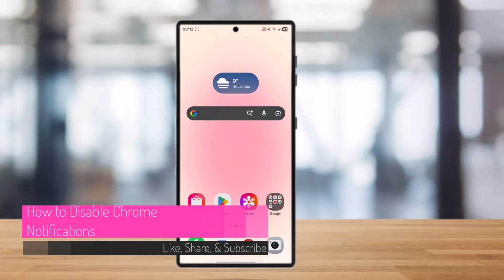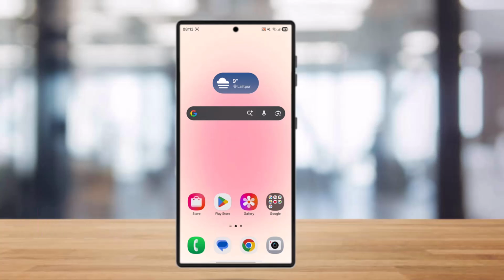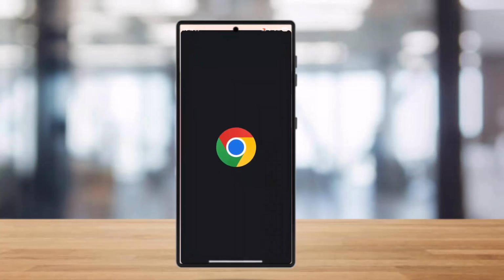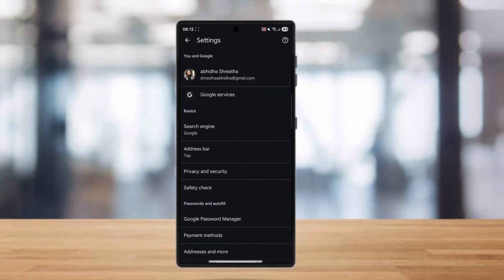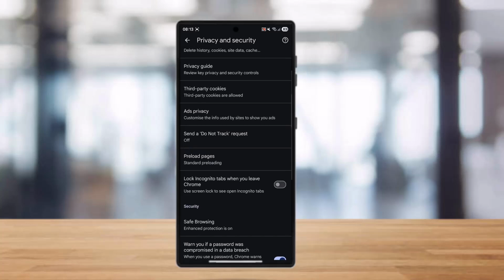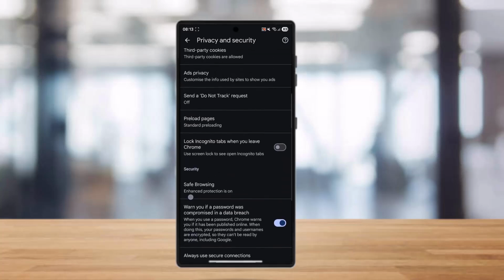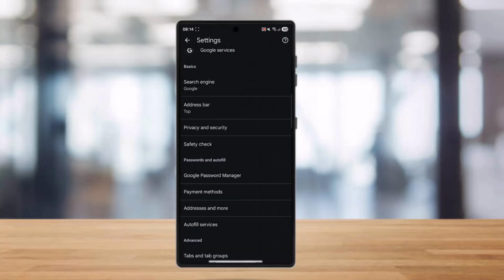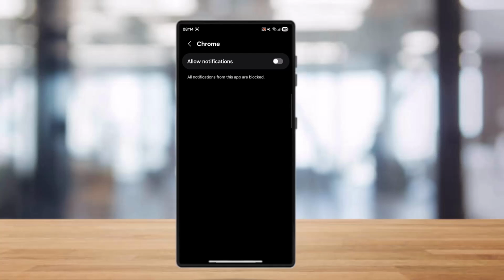How to Disable Chrome Notifications !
How to Disable Chrome Notifications (Stop Pop-ups Easily)
In this video, you’ll learn how to disable Chrome notifications and stop unwanted pop-ups while browsing. If your Google Chrome keeps showing constant alerts from websites, this step-by-step guide will help you turn them off quickly and improve your browsing experience.
We walk you through how to open Google Chrome, access the three-dot menu, and go into the settings section. From there, you’ll learn how to navigate to privacy and security, open site settings, and locate the notifications option in Chrome.
This tutorial also explains how Chrome notification toggles work, where enabling or disabling them controls whether websites can send you alerts. By turning off notifications, you can reduce distractions and enjoy a cleaner, faster browsing experience.